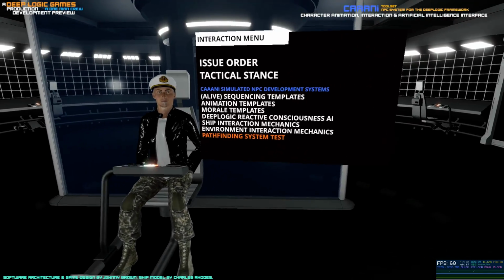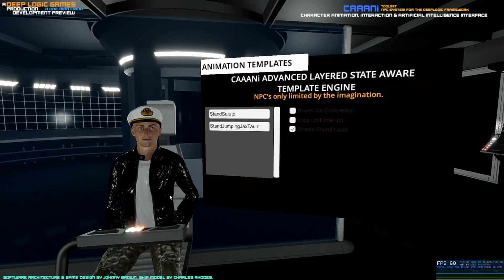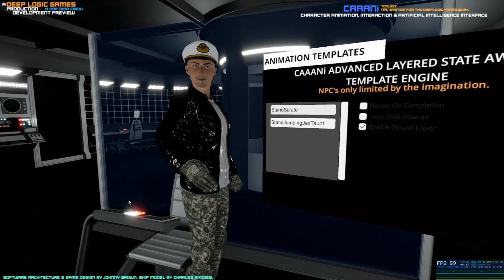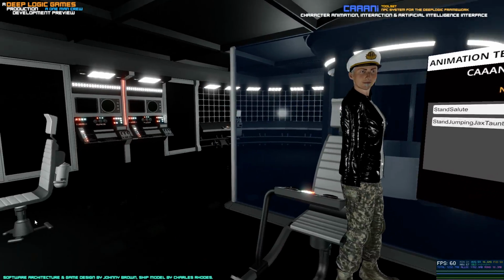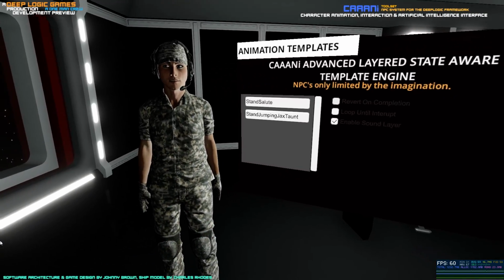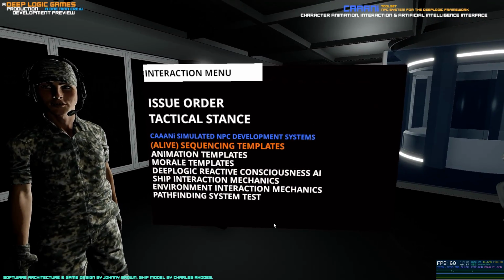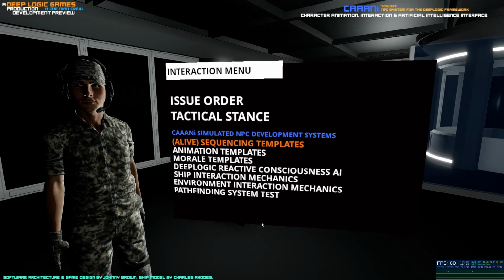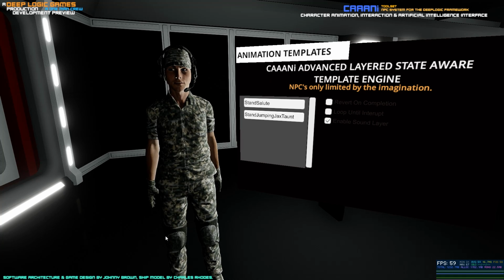CAAANi - NPC's only limited by the imagination.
A quick update showing the first animation sequences installed in animation template engine. The animation template engine allows me to create animation timelines that link multiple animations together in a sequence, it also allows me to update the transform of the npc for doing tasks like getting out of a chair without requiring a specific animation.